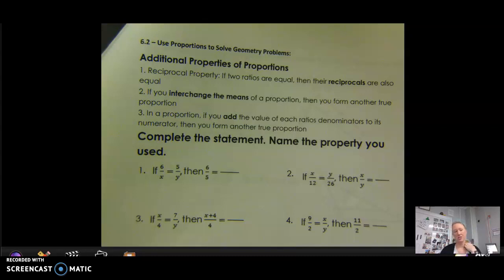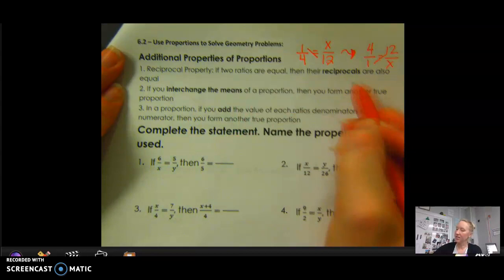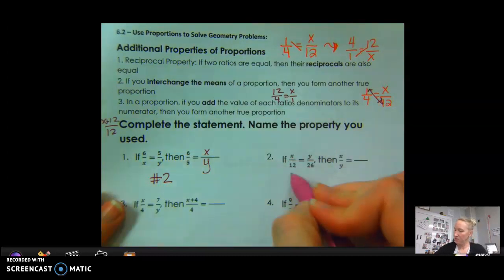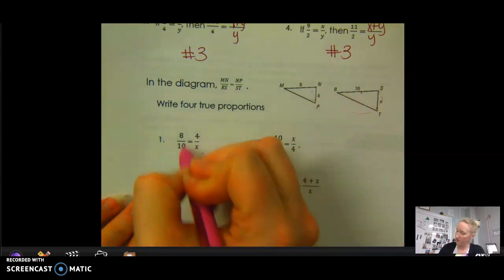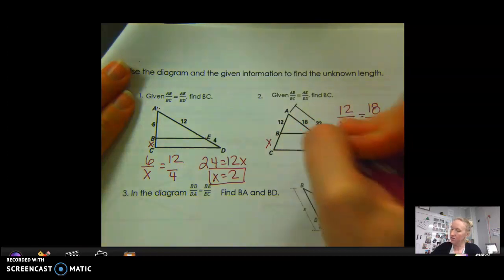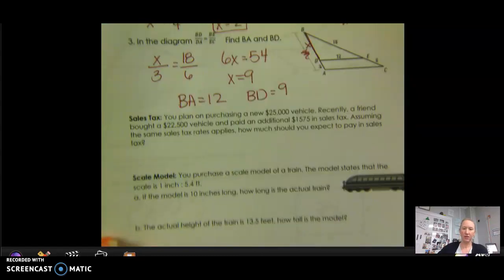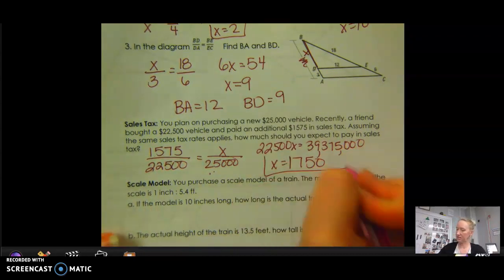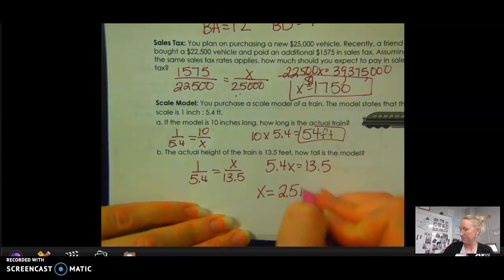6.2 Notes - Using proportions